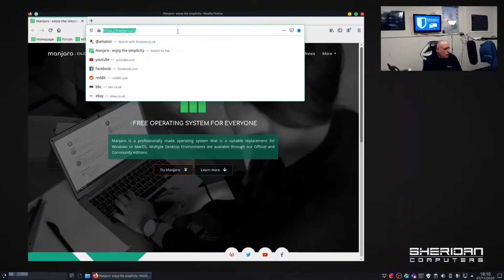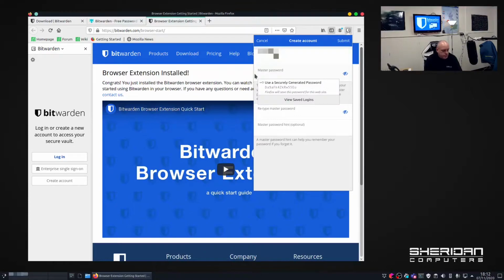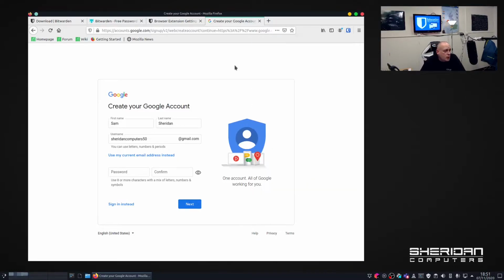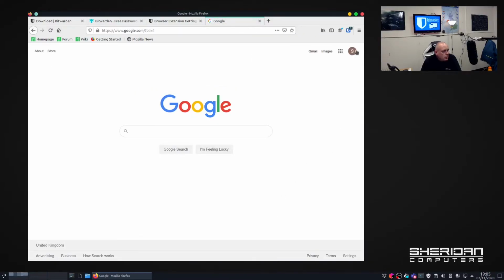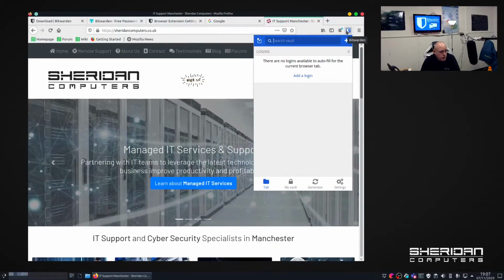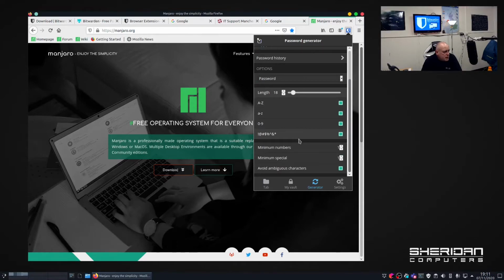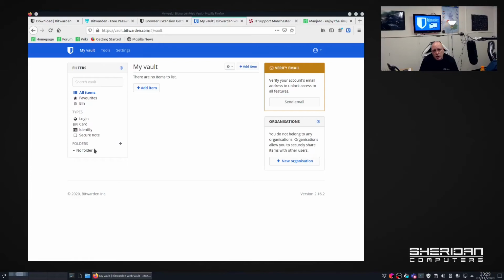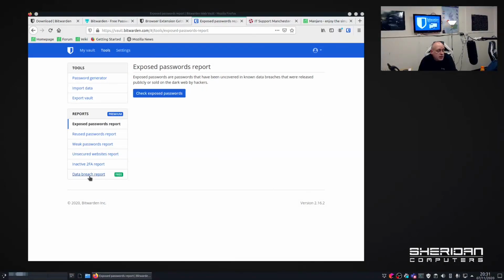What is a password Manager? An introduction to Bitwarden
If you are not using a Password Manager, you should be! Unsure what a Password Manager is? How to use a Password Manager or which one to use? This introduces Bitwarden for those who are unfamiliar with it. Bitwarden is the password manager we use and recommend, it's free, it's open source and it has been security audited.

I walk through how to get Bitwarden installed and demo how to use it on the Firefox browser.